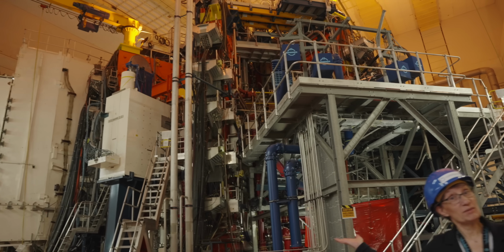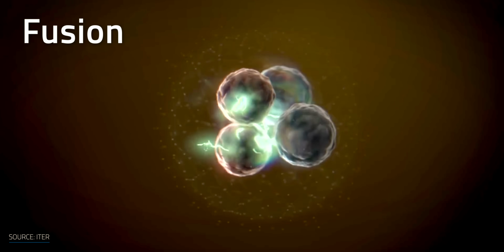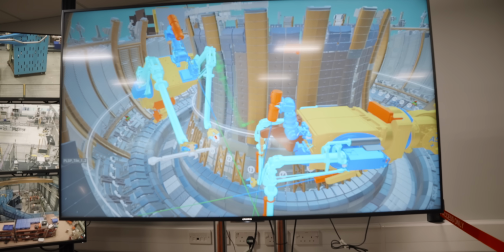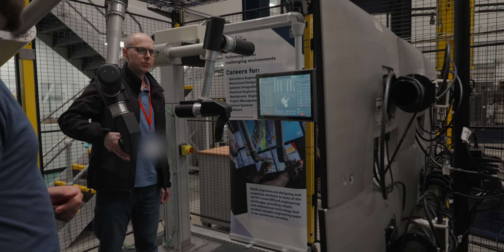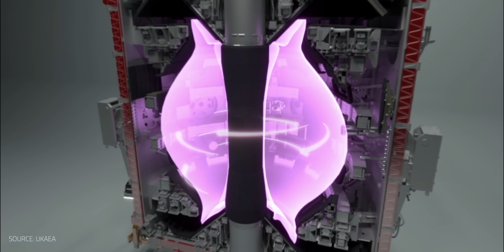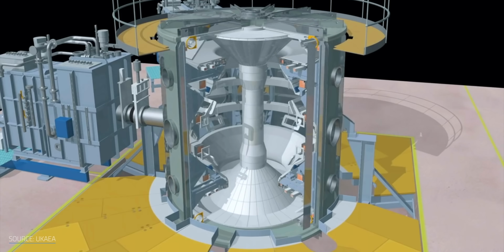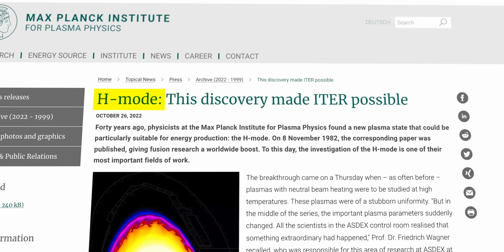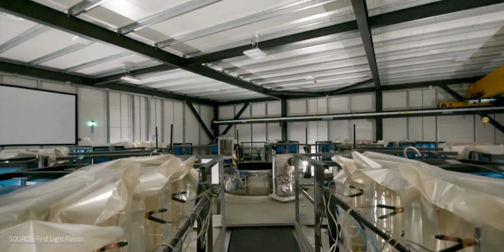How We’re Going To Achieve Nuclear Fusion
How We’re Solving Nuclear Fusion’s Toughest Challenges. Get an exclusive Surfshark deal! Enter promo code UNDECIDED for an extra 3 months free Getting to see the JET tokamak fusion reactor in person was an eye-opening experience, but not in the way you might expect. What I got to see during my time at the Culham Science Center in the UK went well beyond what JET fusion reactor is doing. There’s a whole ecosystem that’s needed to support a future fusion industry, and the UK government is really pushing every aspect of that. There’s a lot of buzz around fusion startups, but for any of this to work, it’s going to take a holistic view to address the many challenges around it. So what’s that going to take? And … what's it like to stand inside a tokamak?

 Visit my Energysage Portal (US):
Research solar panels, heat pumps, and more to get quotes for free!

For a curated solar buying experience (Canada)
EnergyPal's free personalized quotes:

Get 1,000 free supercharging miles
or a discount on Tesla Solar & Powerwalls